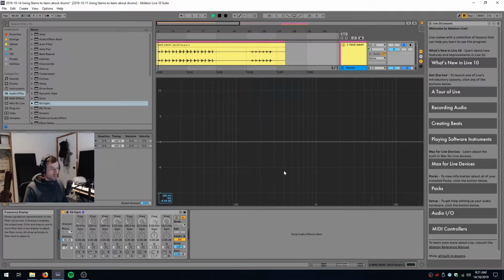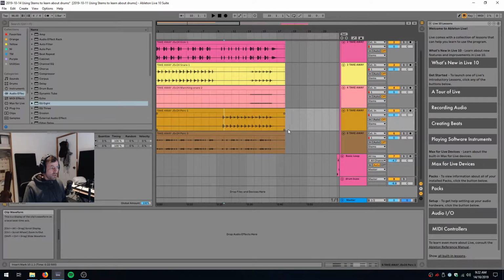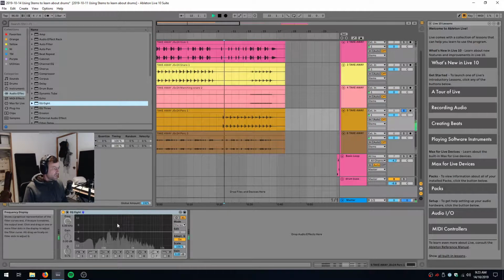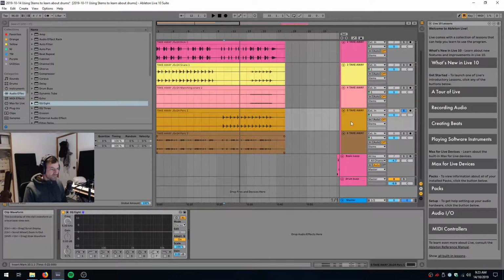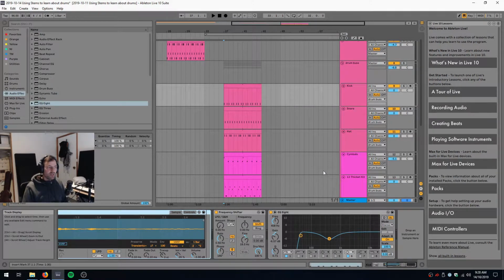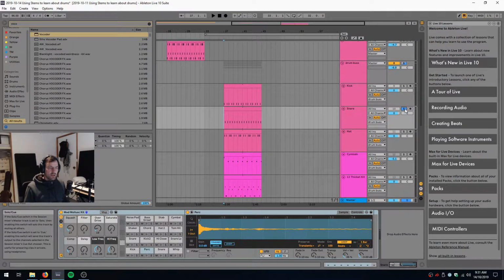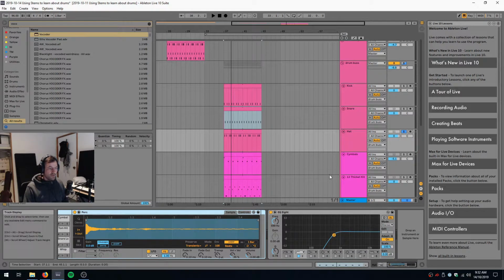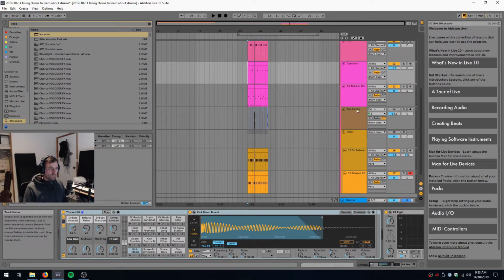Discover secrets of famous producers!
I focus on drums in this one, but you can use the same techniques for any part of a song. You can find stems for well produced songs everywhere these days. You can use those stems to better understand mixing decisions, and learn to make better mixes.

Analyzing stems to improve your mixes (Ableton Live 10) / Learning from Remix Contests